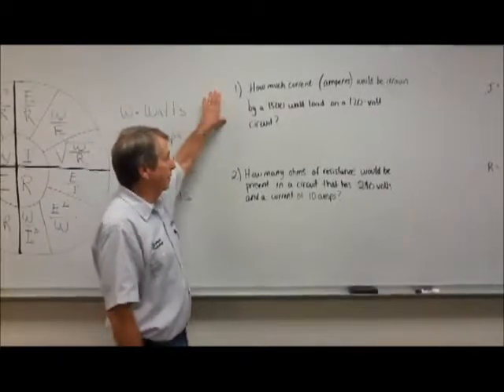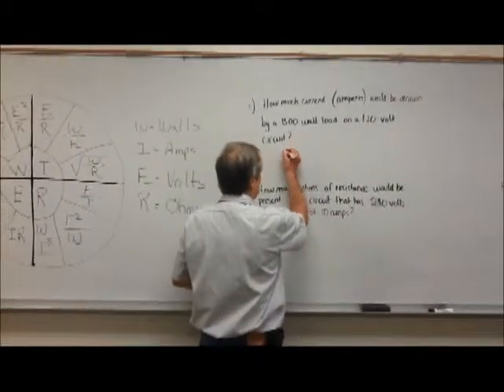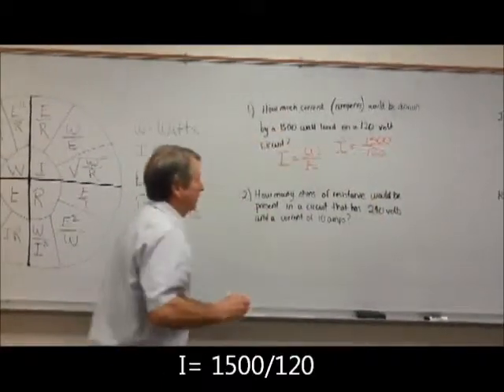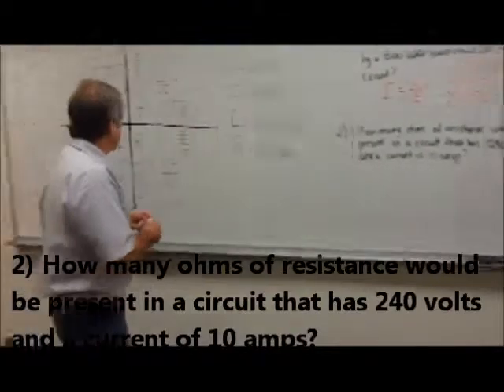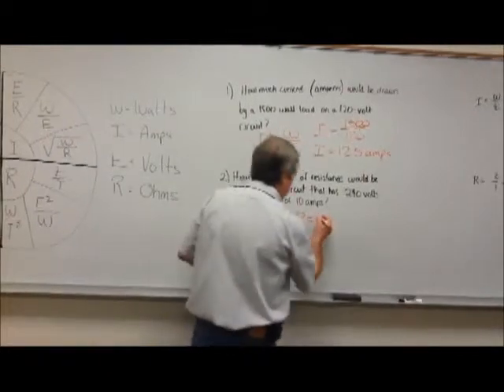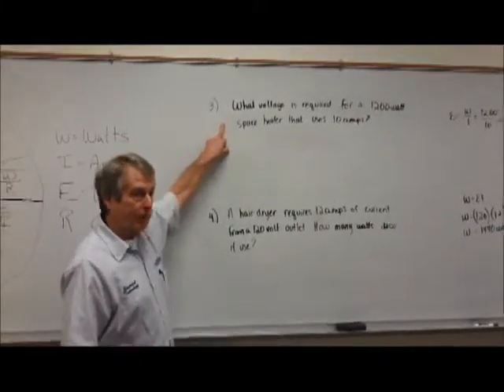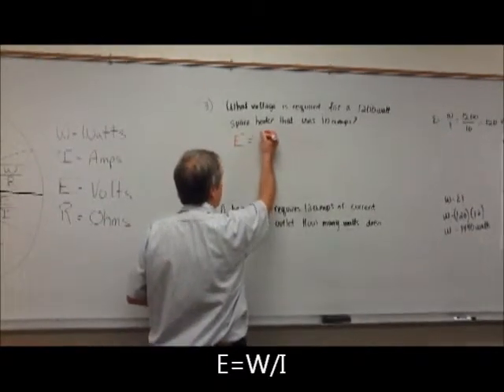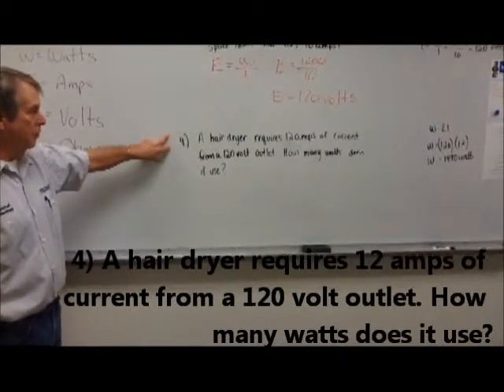Ohm'sLawExamples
This is a Metropolitan Community College Math 1240 Example Video.